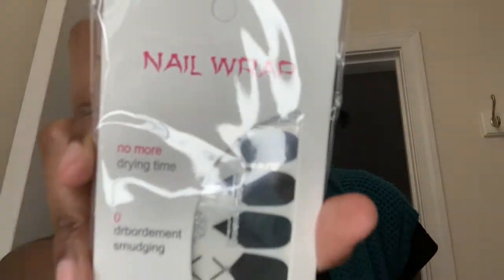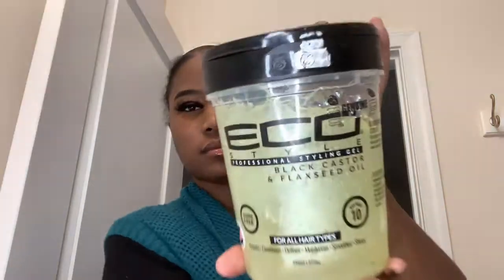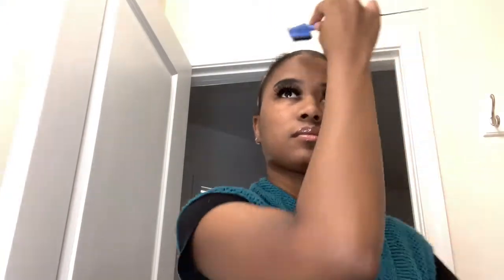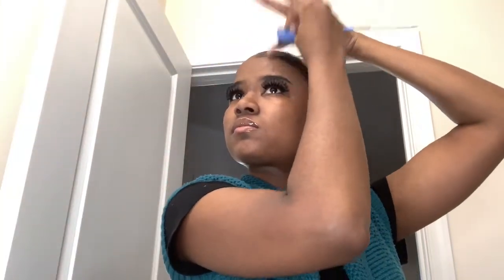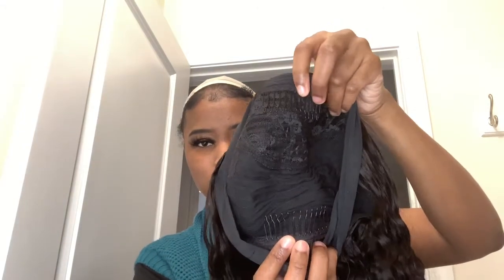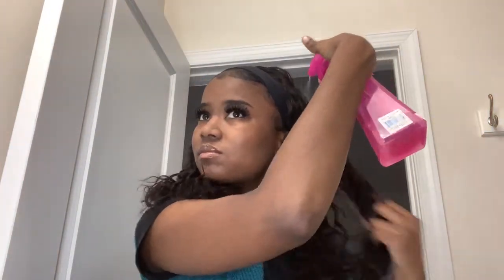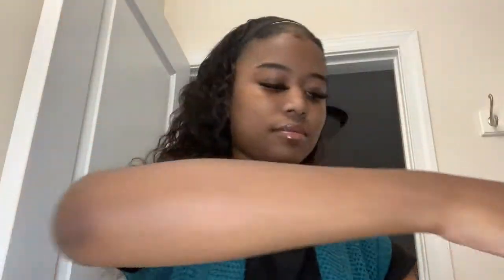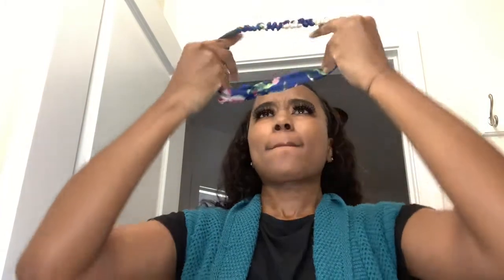WATER WAVE HEADBAND WIG | UNICE HAIR AMAZON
HEY Y’ALL! TODAY I TRIED ONE OF THE NEW HEADBAND WIGS THAT WE’VE BEEN SEEING EVERYWHERE. IT’S ONE OF THE BEST “READY TO WEAR” WIGS THAT YOU CAN HAVE IN YOUR STASH. THIS UNIT DOESN’T REQUIRE GLUE, PLUCKING, TRIMMING OR ANYTHING. YOU LITERALLY JUST TAKE IT OUT AND PUT IT ON! IF YOU WANT TO JAZZ IT UP A LITTLE, YOU CAN USE ONE OF THE TWO HEADBANDS THAT CAME WITH THE UNIT. YOU CAN ALSO THROW ON YOUR OWN HEADBAND OF YOUR CHOICE.

HAIR DETAILS: HEADBAND WATER WAVE HUMAN HAIR WIG | 16 INCH FOR WOMEN

UNICE HAIR AMAZON STORE

THE BEST BODY WAVE HUMAN HAIR WIG

AFFORDABLE KINKY CURLY WIG

WANT TO PROMOTE FOR AMAZON UNICE?
PLEASE CONTACT THEM!